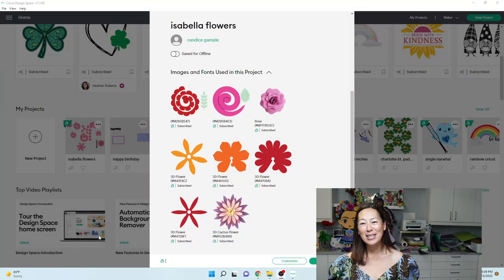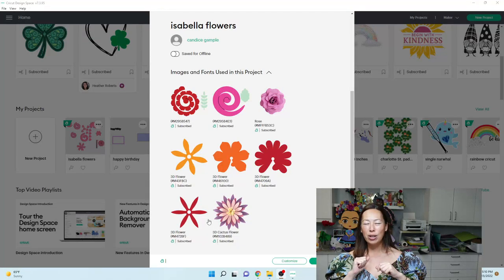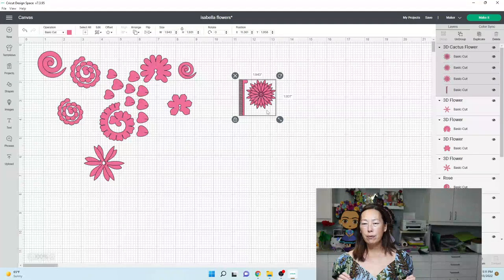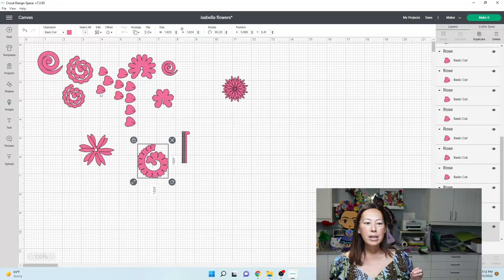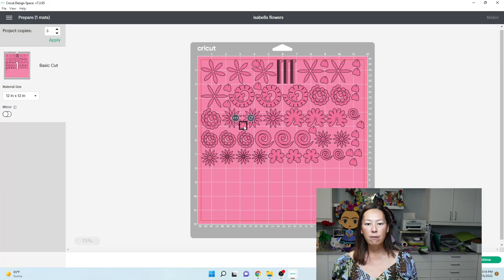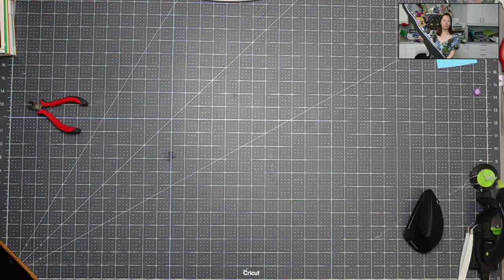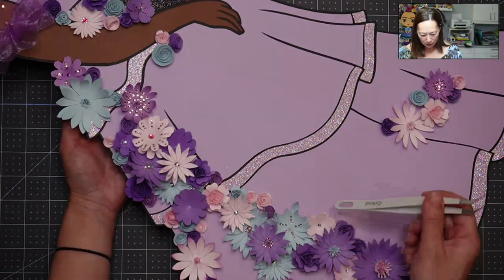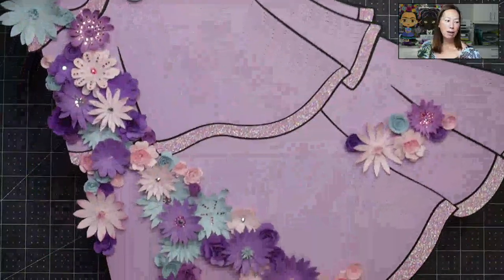DIY Paper Flowers Using Cricut | Cricut Design Space Flowers Tutorial | Isabela Encanto Party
Hello and welcome to a new video from The Useless Crafter! This time I will show you how to make paper flowers using your Cricut.  I used these paper flowers to embellish my off the mat Encanto Isabela party prop.

Check out the NEW Cricut Easy Press 3 and my amazing vinyl hack for layered HTV projects on TikTok or Instagram

Cricut Tips | Step-by-step Design Space Tutorials | Crafting Materials Expert | Full Demos To Assemble | Encanto Party